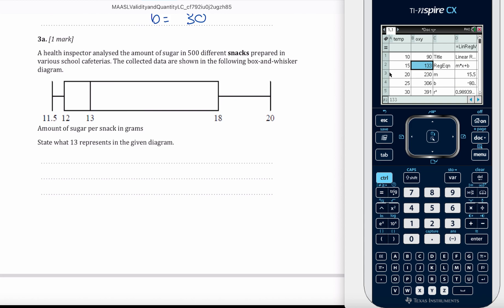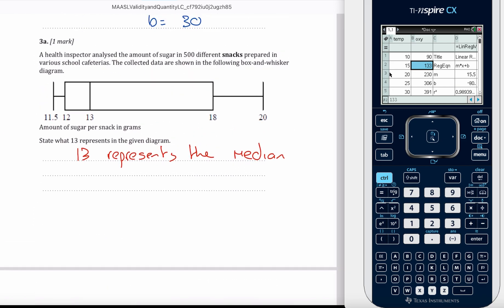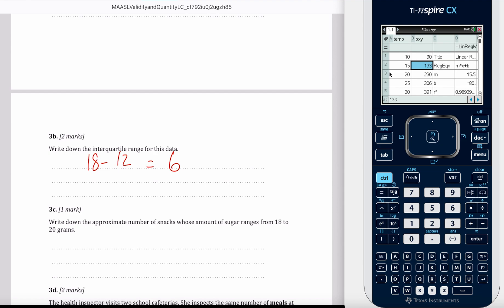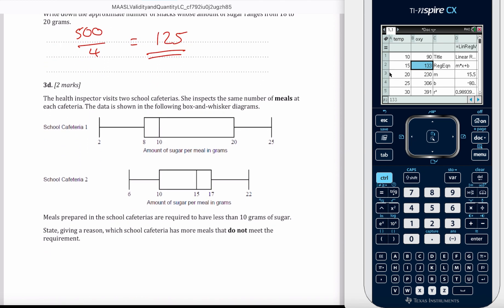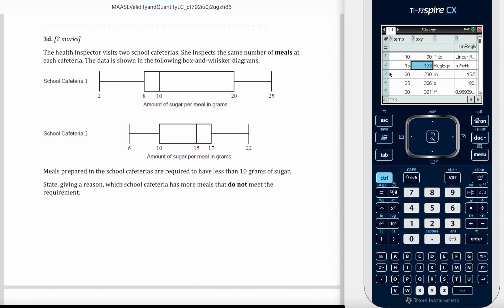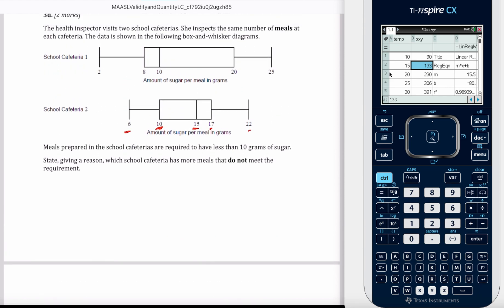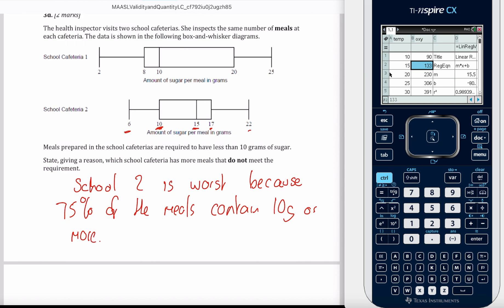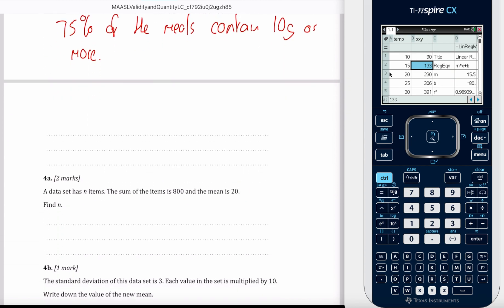Quantity and Validity Learning Checkpoint Q3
IBDP MAA SL Box and Whisker diagram